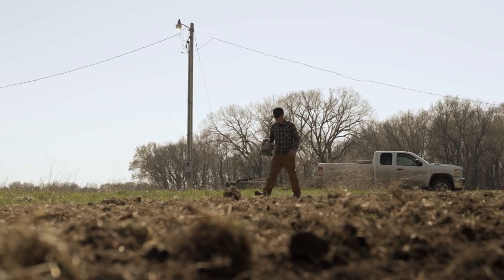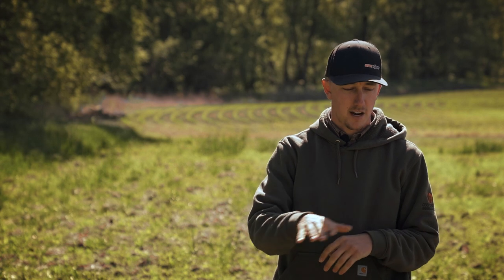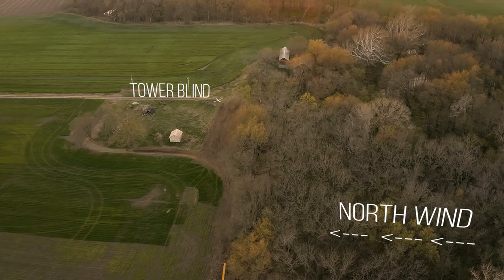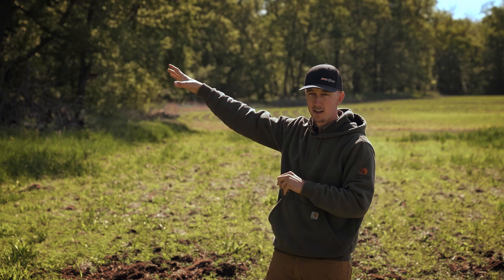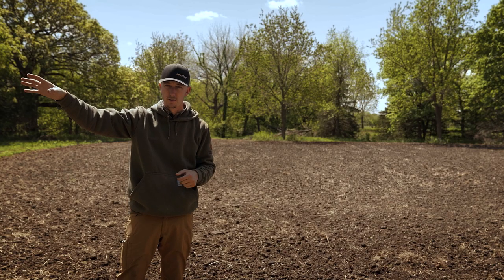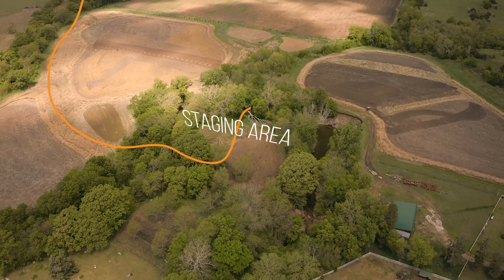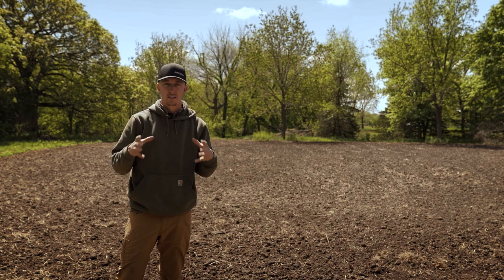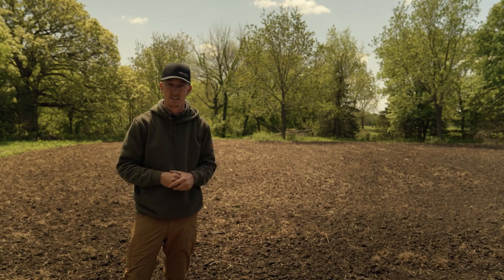How to Build and Hunt Different Types of Kill Plots | Building Whitetails | SPYPOINT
Different types of food plots need to be hunted different ways. Do you know what type you have and how to hunt them?

This month on Building Whitetails, Josh shows us two different types of plots on two different farms. While both are clover, they are serving two different purposes and need to be hunted somewhat differently. Josh goes through the plots, their design, and how they will be hunted this fall.

Josh also touches on a common problem for spring food plots, grass growth. If you've planted clover this spring, it's very likely that you have some grass emerging with it as well. Don't despair, there is a solution, and Josh shares that as well.

Summer is just around the corner, which means it's time to get ready for fall!

00:00 - How to Build and Hunt Kill Plots
00:29 - Grass Growing In Clover
01:03 - How to Hunt a Clover Plot
02:42 - How to Build and Hunt a Staging Area
04:50 - What's Next?
06:00 - Nice Try, Josh...